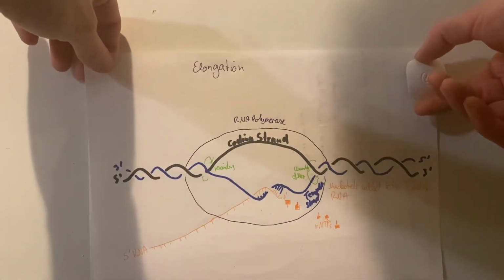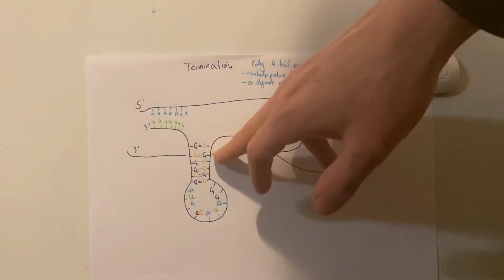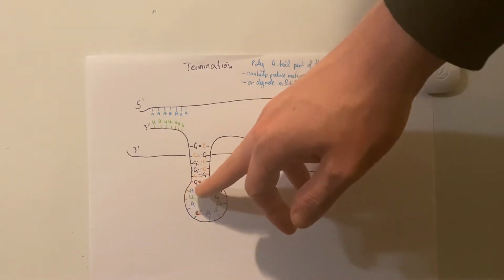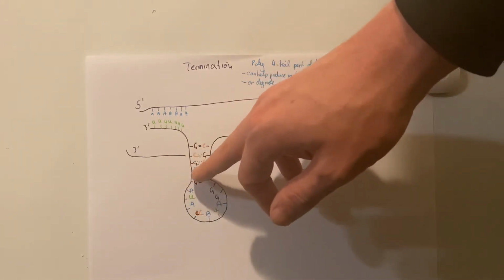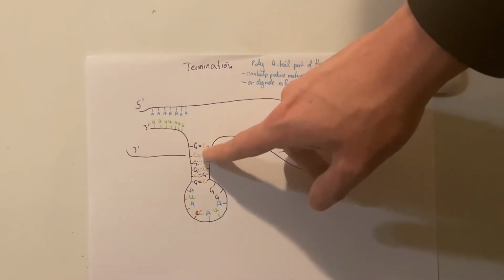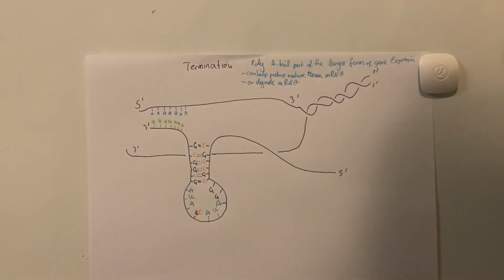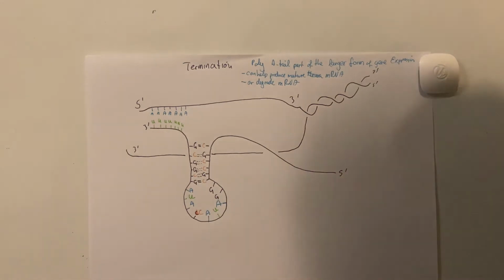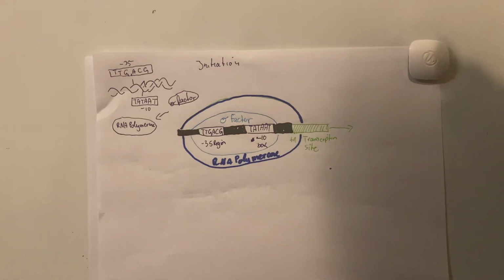Exam mini video 4-2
References:
Halweg and Jones GN 311 Principles of Genetics Lecture Slides NCSU Pierce, Benjamin A. Genetics: A Conceptual Approach